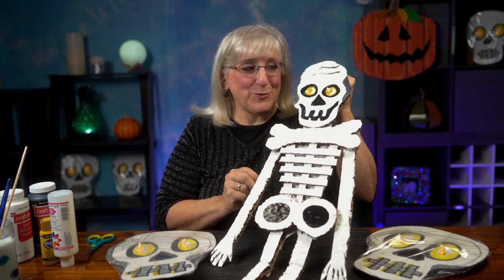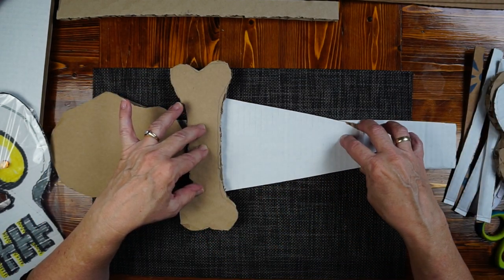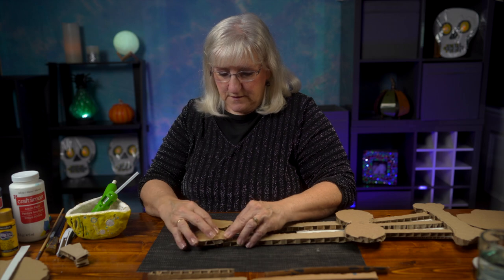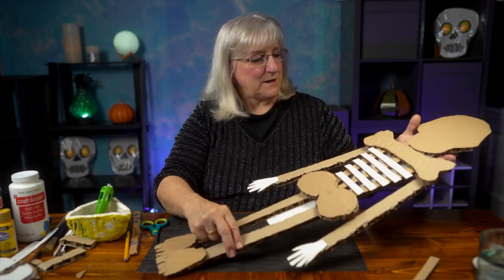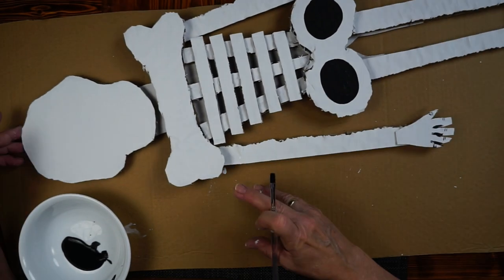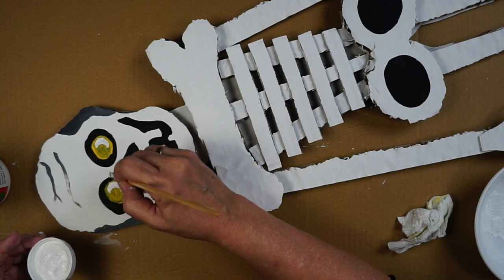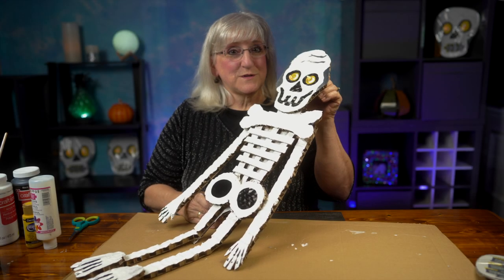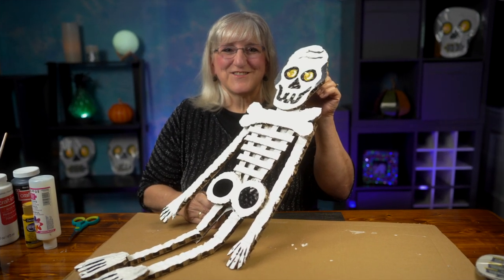Making the *Coolest* Halloween Skeleton - From Cardboard and *Cheap*!🩻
Remember when you were a kid and you would make a cardboard skeleton out of whatever was lying around? Well, this Halloween, make the coolest skeleton possible using a few cheap and easy supplies!

In this video, we'll show you how to make a skeleton using cardboard and some basic supplies. This skeleton is sure to make a creepy (and cheap!) impression at your next Halloween party!

Make Mr. Bones a cardboard skeleton, inexpensive, easy to make, tutorial

Would you like a decoration that will make your home spooky AND inviting? Then Tweek has a project to share with you! Grab some cardboard and let Tweek help you create a Mr. Bones for your very own!  Not only can it illuminate your home, this design will bring delight to any decor where it is used.  There’s no need to be scared, this project is EASY!  Tweek shows you just how!

Mr Bones Chapters - EP39

0:00 - Intro
0:25 - Project Description
0:39 - Project Supplies
1:20 - The design
2:30 - Start the Build
3:40 - Add the Legs
3:57 - The Feet
4:40 - The Arms and hands
5:54 - Add Ribs
6:55 - Start Painting the Skeleton White
8:20 - Add Black Paint to the Hips and Skull
10:25 - Paint the Eyes Yellow
11:10 - Add the Candle Eyes
13:10 - Add the Varnish
13:45 - Glue the Candle Eyes in
14:35 - Attach Ribbon Hanger
15:50 - Outro

By: Mary Riddle

By: Tommy Ljungberg

By: Kim Aspen

By: Dayton

By: Daniel Gunnarsson

By: Johan Glossner

By: Nickolas Jones